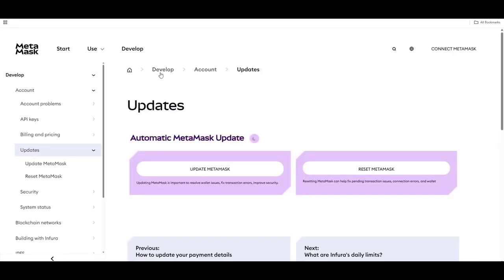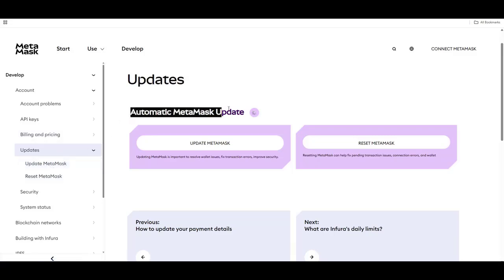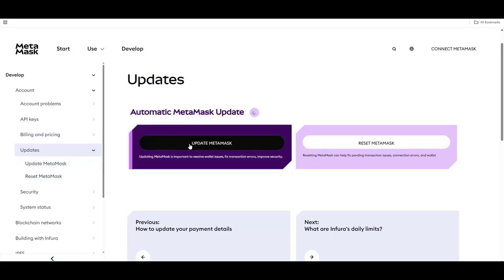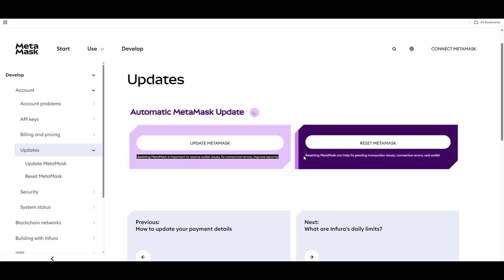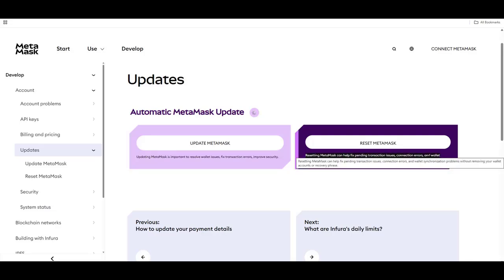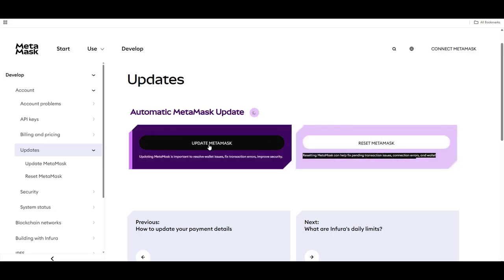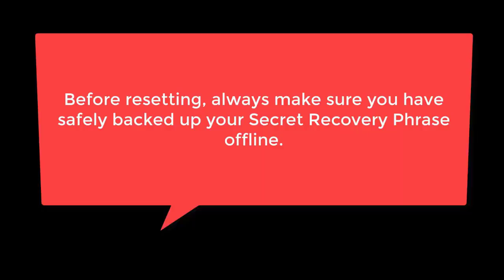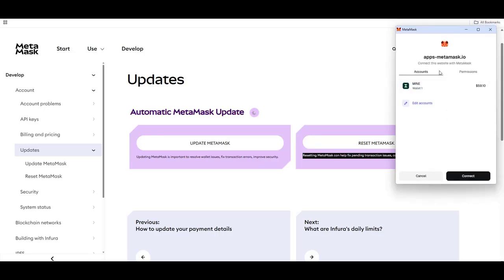MetaMask Removed Fees in the July 2026 Update for All Blockchain Transactions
🔗 DevelopMetaMask Support:
Tired of paying gas fees for every single token swap? The July 2026 MetaMask update is here to fix that! 🚀

We're looking at the revolutionary new Batch Sell feature. It allows you to approve and swap up to 5 tokens for a single stablecoin in one go—which means only paying ONE set of gas fees for up to five transactions!

What you'll learn:

How to use the Batch Sell feature on the MetaMask mobile app and browser extension.

How batch selling reduces your overall gas spending.

A look at the new portfolio management tools included in the update.

This update also introduces the Money Account and better integration with MetaMask Swaps. Make sure you're taking advantage of these huge gas savings!
MetaMask

MetaMask Update

July 2026

Crypto News

Gas Fees

Ethereum

Batch Sell

MetaMask Tutorial

Crypto Wallet

DeFi

Swap Tokens

Save on Gas

BNB Chain

Arbitrum

                                                     PEACE♣